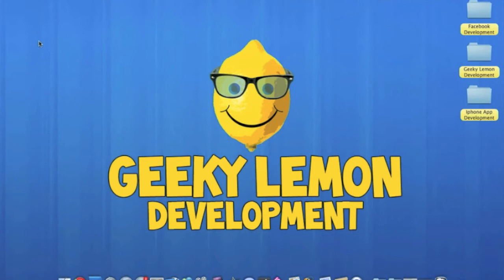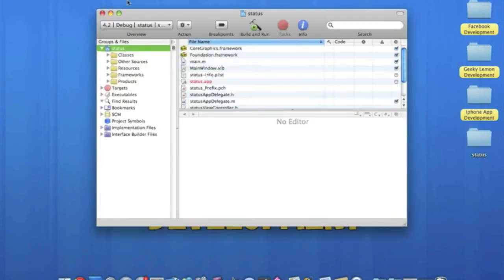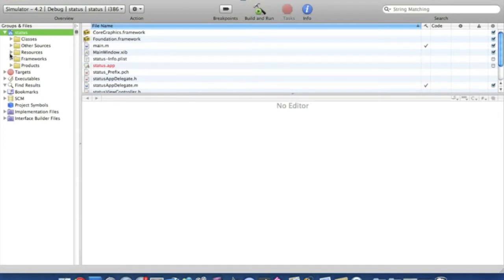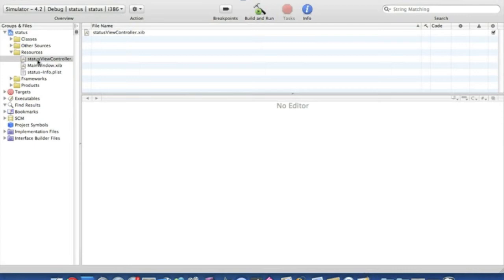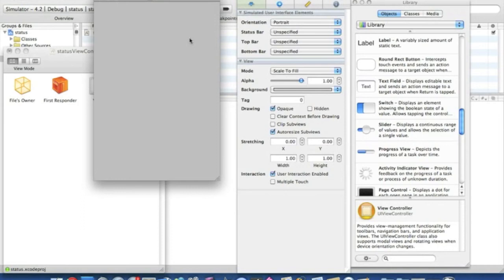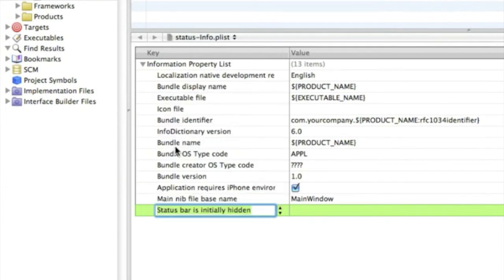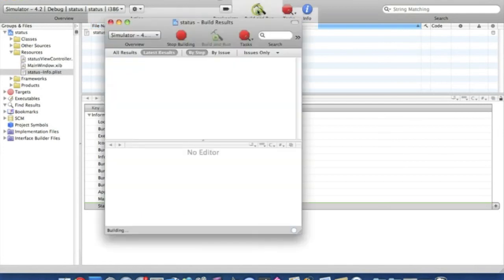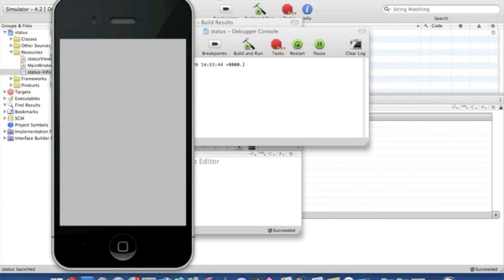XCode Tutorial Hiding The Status Bar - Geeky Lemon Development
Hey guys in this tutorial i will be showing you how to hide the status bar i hope this help you out in your projects and if there anyway you think i can improve my tutorials or want to request one just tell me via comment or pm and subscribe